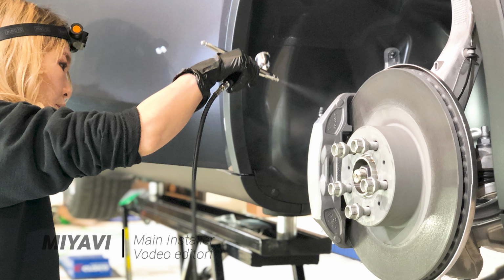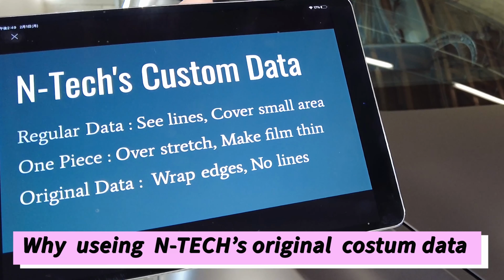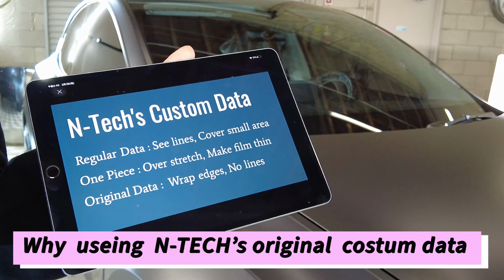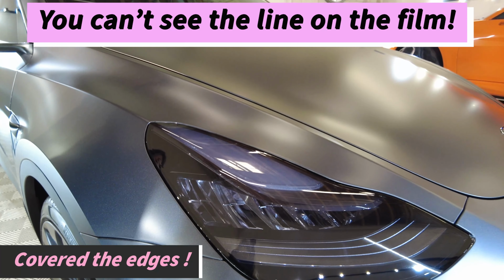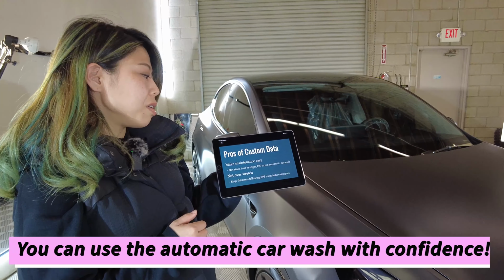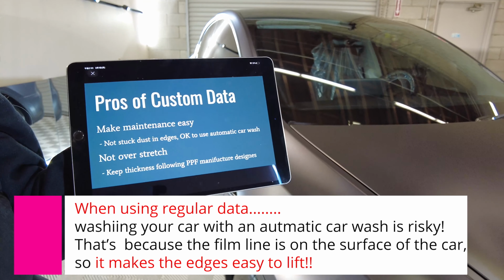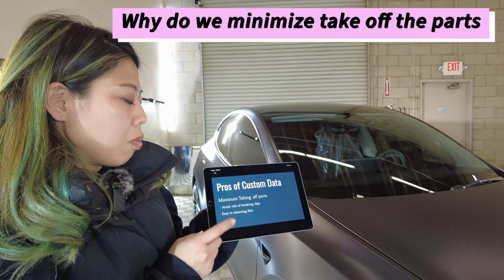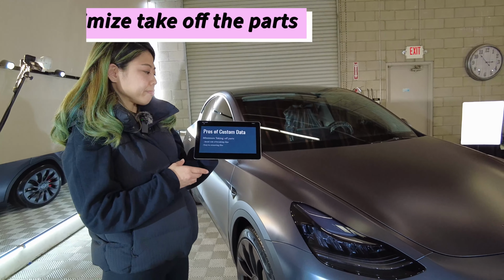[Part 2 of 2] Check the menu and quality of N-TECH's installation!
-XPEL Stealth Full cover
-XPEL Prime XR Plus (Window tint)
-ClearPlex (Windshield protection film)
-Kamikaze Collection Film Surface Coating

We are speciality shop of Ceramic Coating & Paint Protection Film. The owner installer Yoshi has experience over 15 years in this industory. He knows everything about car and we can propose the best plan to keep your car beautiful.
Coating: From light detailing to self-healing feature coating, we will present you the best proposal according to clients request and budgets. Have you ever seen a real mirror finish? At our shop we can offer the ultimate mirror finish. Paint Protection Film: It is common to apply with a pre cut data, but do you ever worry about little gaps and get rock chips on edges? We extend pre cut data and wrap edges perfectly.

History
The owner Yoshi is professional Race car driver since 2000. He was taking his race car to detailer but nobody can make him satisfied. That’s why he started his own PPF & Ceramic coating shop. Now he has some shops in Japan, Vietnam and Riverside. Besides that, he has carbon parts manufacture in Japan. He is making carbon parts for air plane and race car.

Meet the business owner
Hi, my name is Luna, I’m working at N-Tech. If I talk about the owner Yoshi, he is ”Perfectionist”, “Car nerd”, “Honest”, “Funny” etc… He cares about all details ( Only regarding to car and customer ). When I ask “Who does notice such a small thing?” And he says “ME!” I never met someone who loves car more than him. Also he know everything about cars. History, material, market price, brand, good chemical and bad chemical etc… So you can trust him to leave your car!

Services:
Paint Correction and Coating
Paint Protection Film ( Clear Bra )
Chrome Delete
Tint

Material:
Paint Protection Film: XPEL
Ceramic Coating: Kamikaze Collection
Wraping Film: Avery Dennison
Window Tint: XPEL Prime